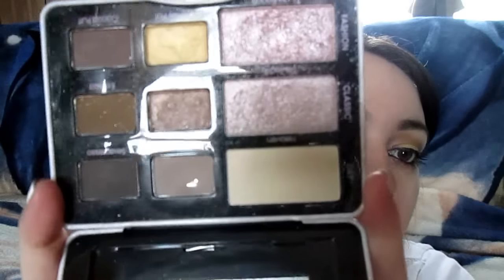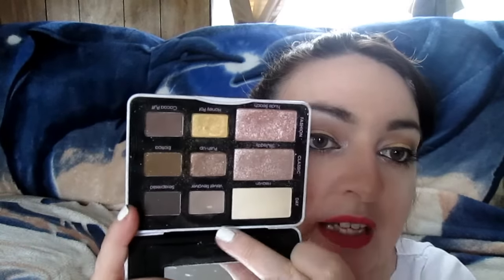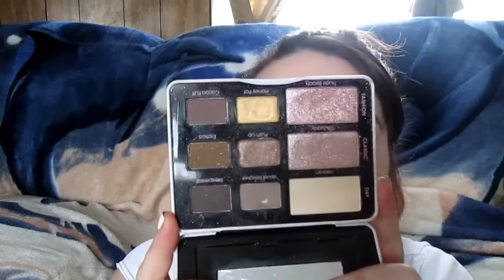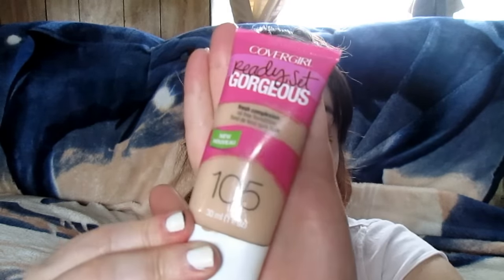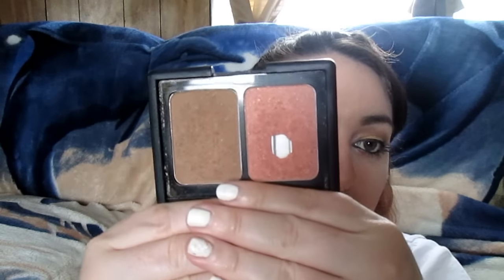Weekly Makeup Basket